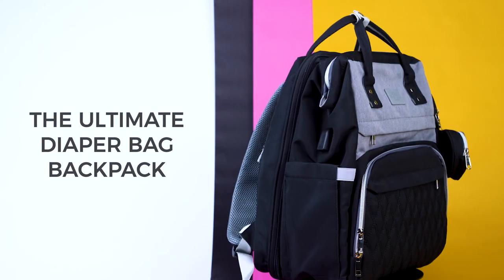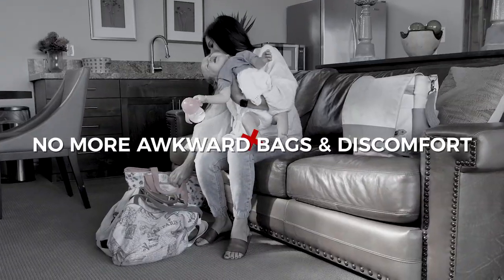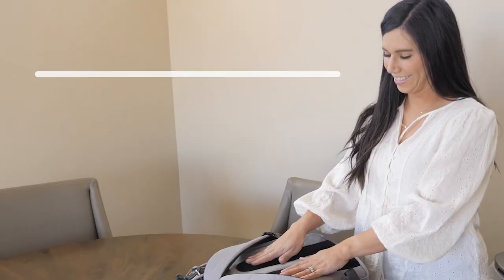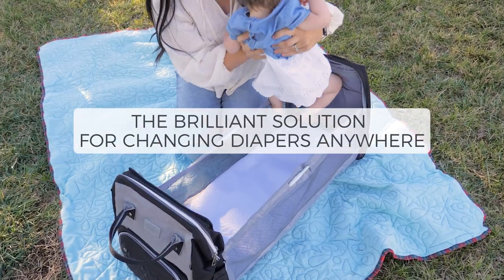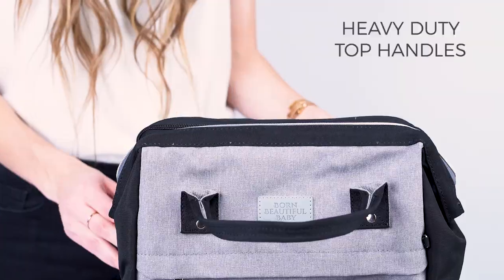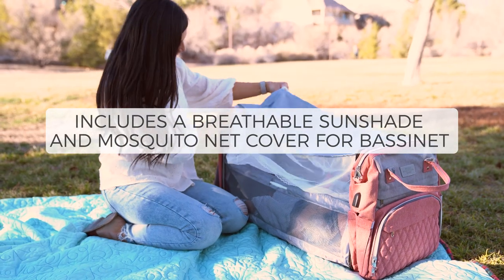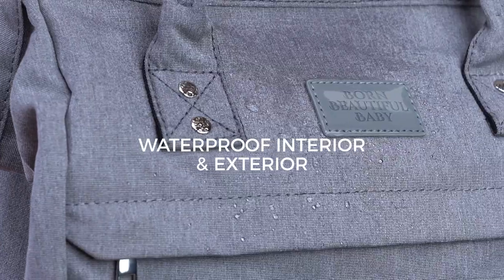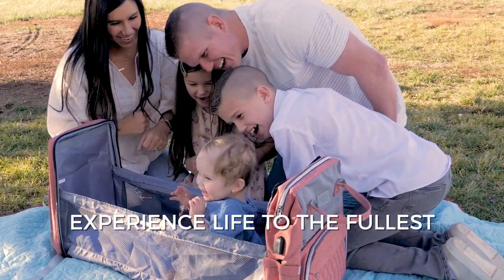Introducing The Bornbeautifulbaby Innovative Diaper Bag Backpack with Changing Station and bassinet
At BornBeautifulBaby our motto is Happy Mom, Happy Child, Happy Life. We are on a mission to provide Convenience, Support, and Stress Relief for New Moms.  We understand how challenging it can be to leave the house with a young baby. That’s why we created our innovative, all-in-one Baby Diaper Bag Backpack and Changing Station!  We wanted to make it easy and fun to connect with friends, go on adventures, and experience mom life to the fullest.

Say goodbye to the pain and hassle of carrying bulky and unattractive diaper bags around all day. Welcome to Mommy Heaven with the Bornbeautifulbaby Diaper Backpack. It provides fashionable, hands-free, all-day comfort and convenience. Enjoy the ultra-luxurious memory foam back support and shoulder straps. Plus, you’ll have tons of storage space to stay organized & prepared for all your mommy and baby needs. Experience the brilliant solution to set up a changing station anywhere on-the-go. We even included a padded & comfortable easy-to-clean cushion. It’s perfect for traveling. You can choose from 3 beautiful color options to match your style.

This gorgeous diaper bag backpack makes an excellent gift idea for working moms. The top handles make it simple to grab your diaper back on the go.  Plus, you can even hook your diaper bag onto a stroller with the detachable stroller straps.

This luxurious diaper bag features a protective sunshade to shield your baby in direct sunlight with a smart mosquito net to guard against insects. It’s made with premium quality materials and expert stitching with reinforced zippers. The waterproof material on the interior & exterior protects against accidental spills. It even includes a handy pacifier bag to keep your baby’s pacifier clean… and an insulated pocket to keep your baby’s food & drink fresh. You deserve to enjoy your mom life to the fullest.